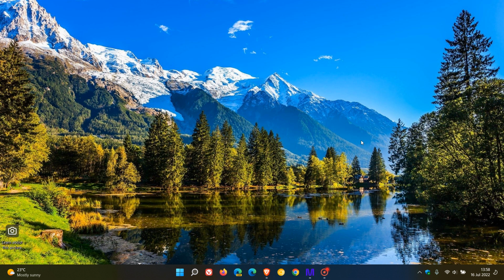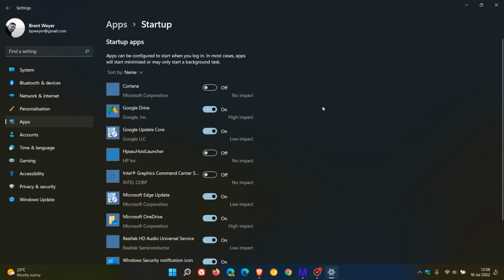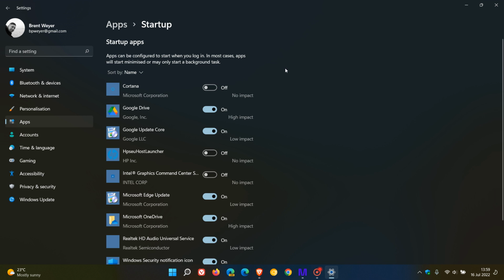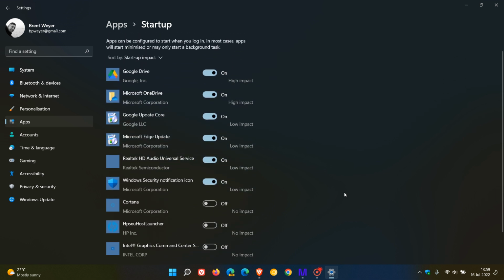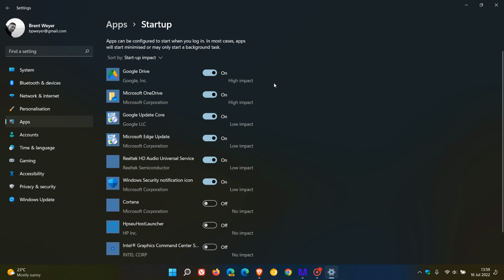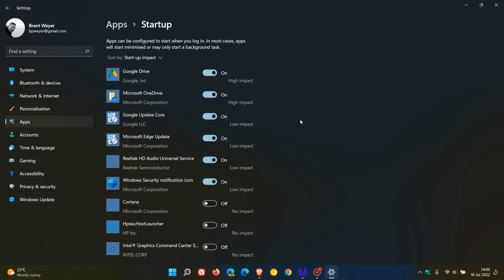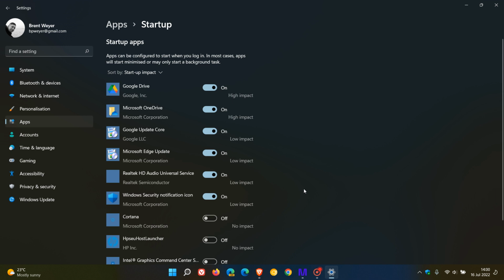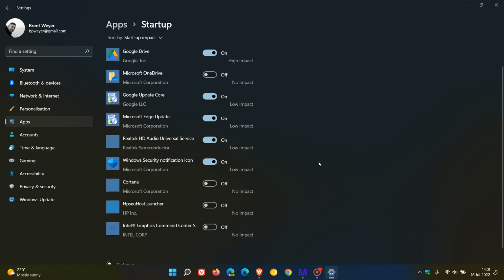How to turn Startup apps Off in Windows 11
Disabling unnecessary startup apps from automatically launching and running in the background can help free up memory, can speed up boot times, increase battery life, save resources and ultimately improve your system performance.